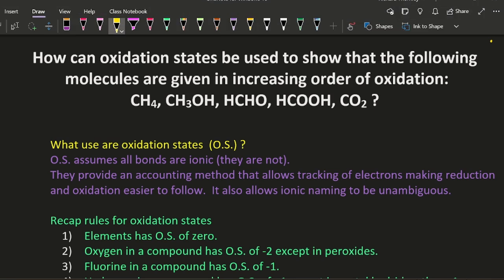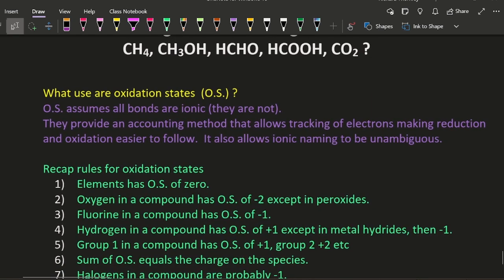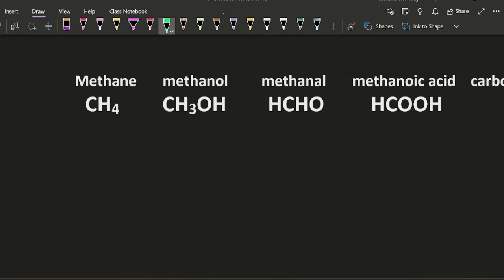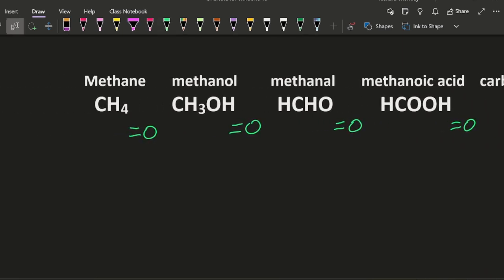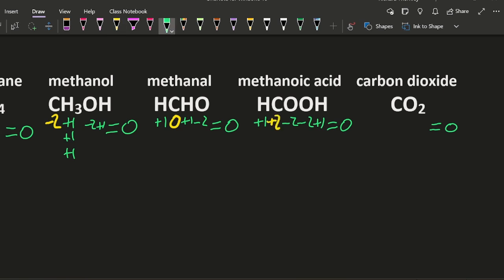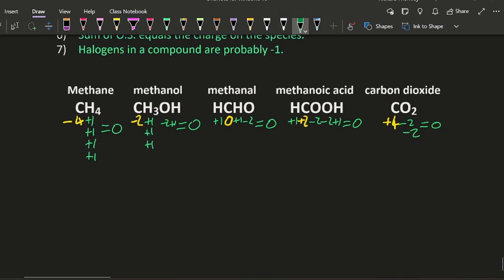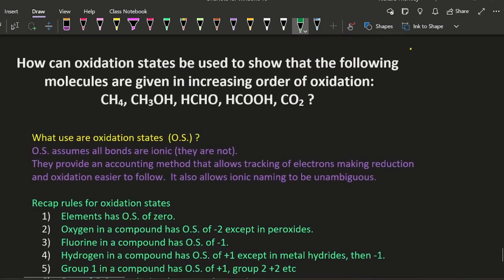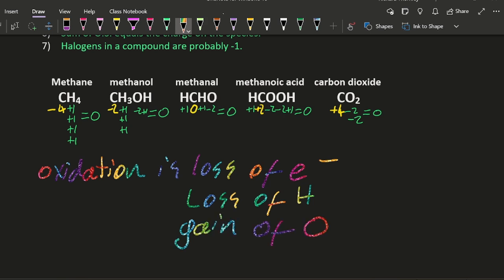S3.1 Oxidation states of Carbon in CH4 , CH3OH, HCHO, HCOOH, CO2 [SL IB CHEMISTRY]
From the syllabus Structure 3.1—How can oxidation states be used to show that the following molecules are given in increasing order of oxidation: CH4 , CH3OH, HCHO, HCOOH, CO2 ?